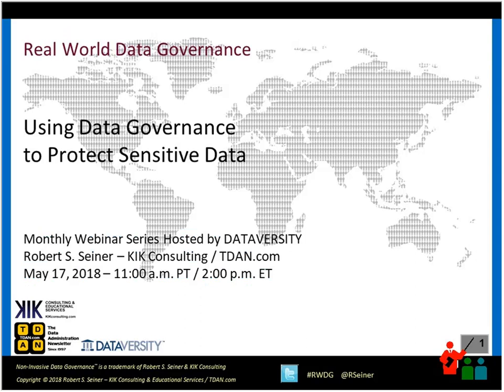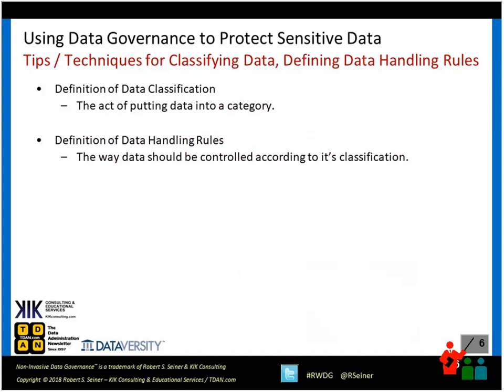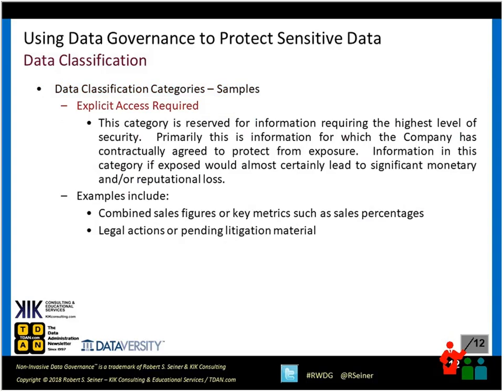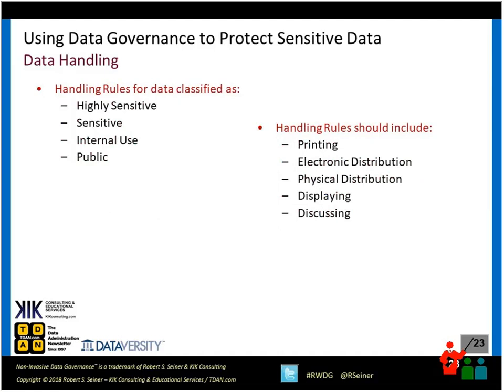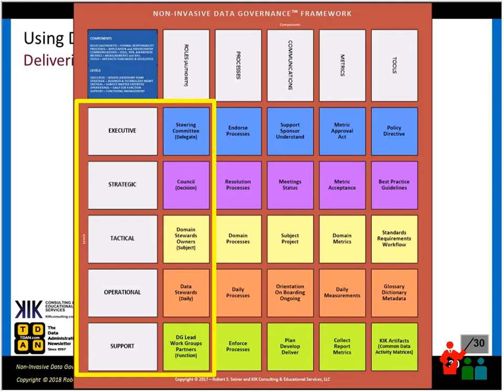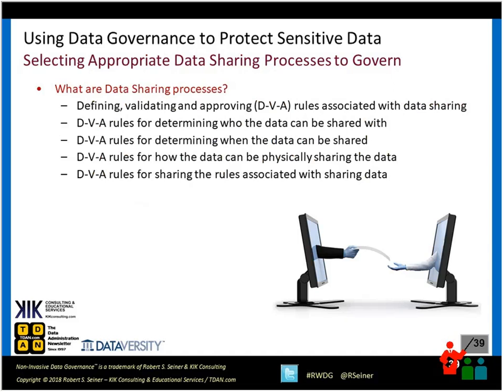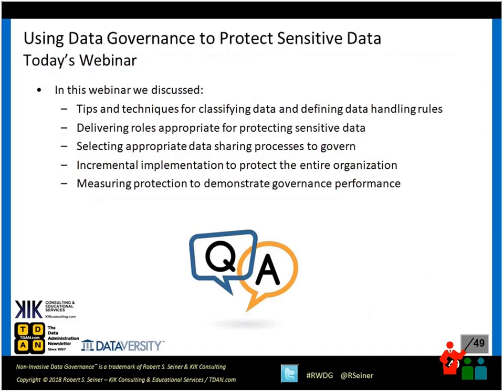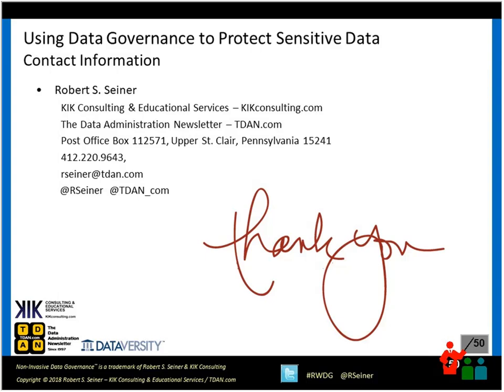RWDG Webinar: Using Data Governance to Protect Sensitive Data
Learn about the data governance roles and processes required to classify data and enforce the rules associated with protecting sensitive data. View more Real-World Data Governance webinars with Robert Seiner: